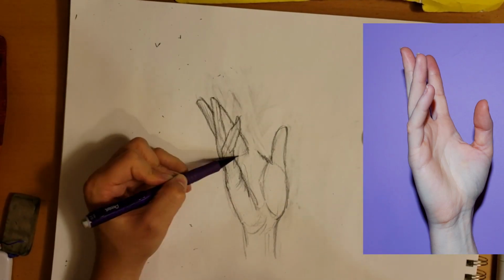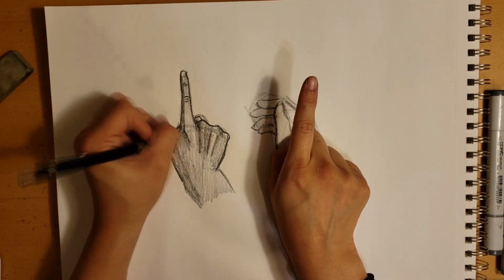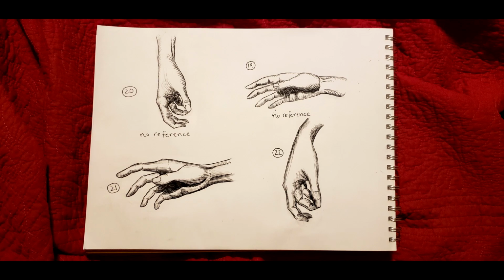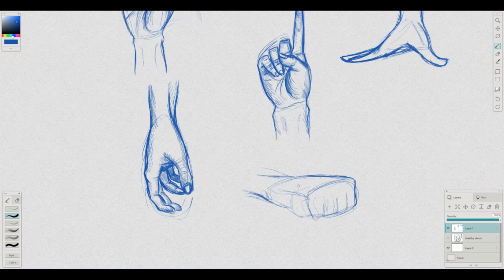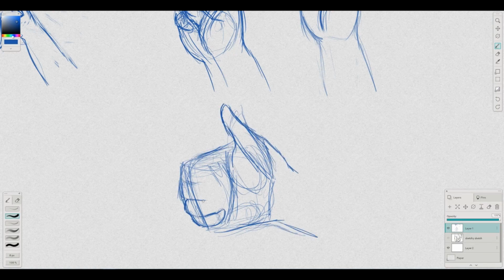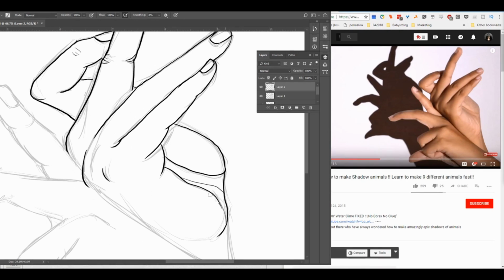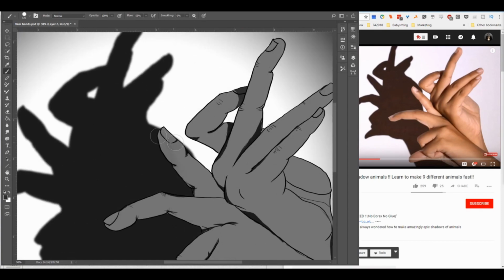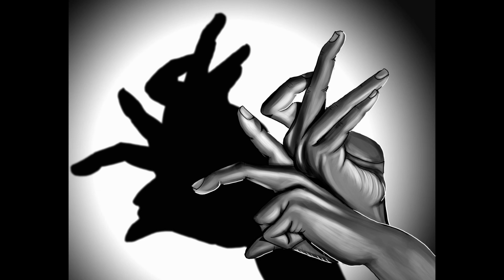14 Days of Drawing Hands! Part 2 || Mithril Learns to Draw Ep. 10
Supplies:

Drawing Tablet: XP-Pen Artist 15.6 IPS Drawing Monitor

Sketchbook: Strathmore Sketch, 9" x 12", 100  Sheet (yellow cover)

Markers: Copic Sketch (0, C2, C4, C6, C9)
(hard to link, if you'd like to purchase while supporting me, feel free to follow one of the other Amazon links and find the markers you want)

Eraser: Kneaded eraser

I'll get a cut of anything you purchase after clicking the link at no extra cost to you. Otherwise, I'm including the full name of the product so you can look it up later.

Y'all know what Skillshare is. If you'd like to try it out and support me, you can sign up through this

Hey, hey, hey! This video is v v out of date since I recorded the voice over forever ago, but I hope it's still useful! I had a lot of fun drawing hands and learning a lot, I hope this will inspire someone to pick up their pen/pencil/other type of drawing utensil.

Like always, constructive criticism is welcomed and encouraged and suggestions are great too! I hope that this video helped some of y'all out and I'm looking forward to reading your comments!

Keep going on and keep creating. I can't wait to see what you make :)

"Blue Boi", "I Found Me", "Rainy Day", "That Girl", "Street Dreams" by Lakey Inspired

^ my face after a night of creepypasta